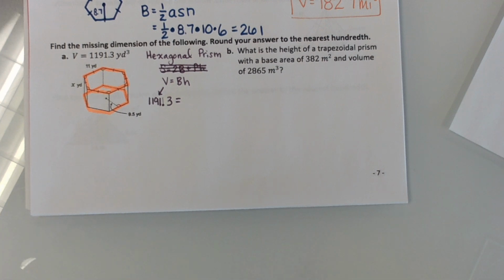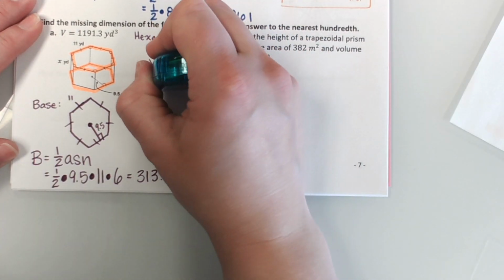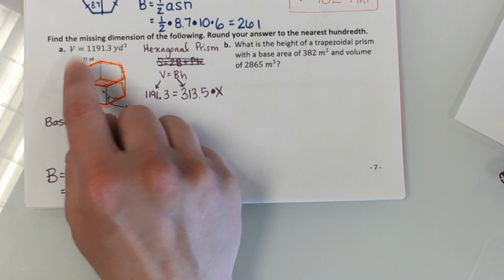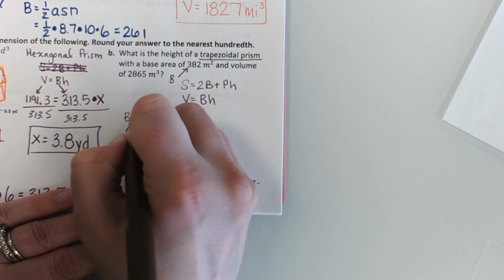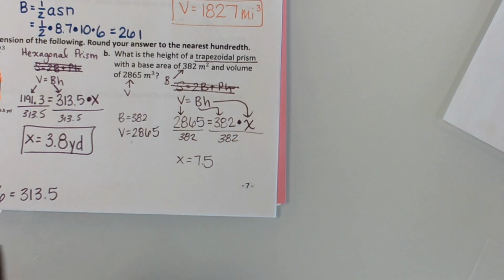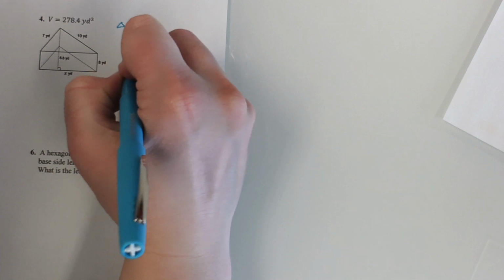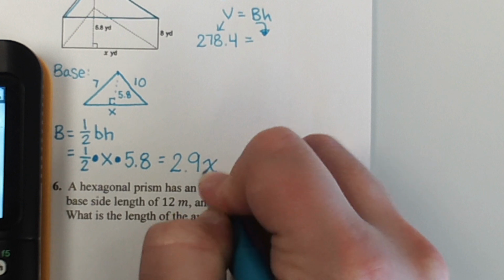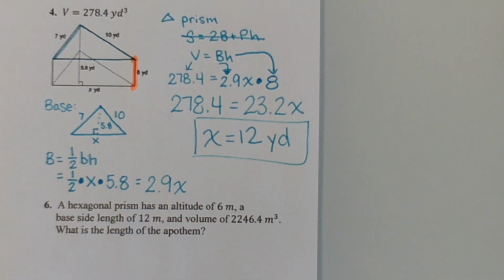Geometry Standards: Ch 12 Part 2 Day 2: Prisms - Working backwards